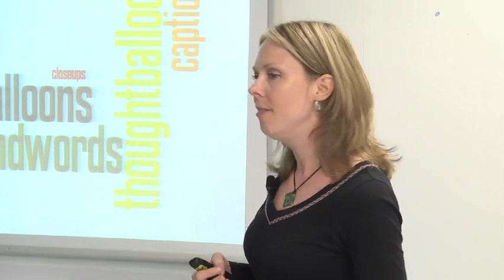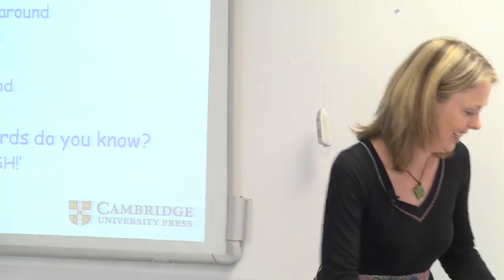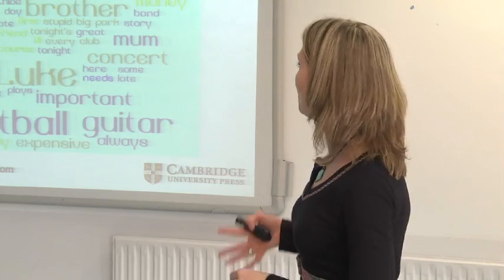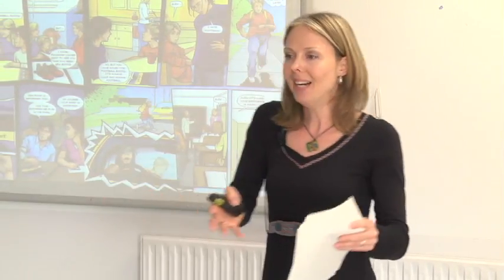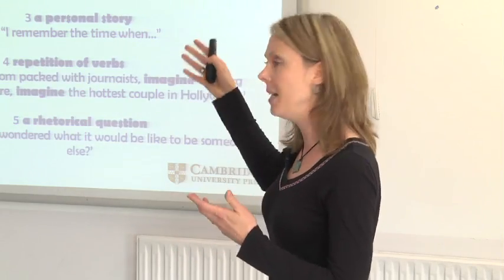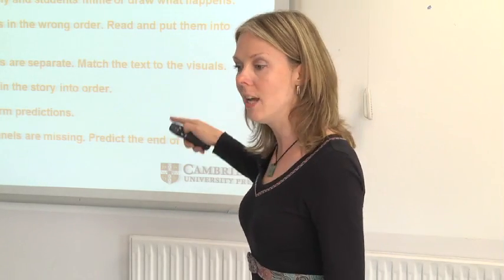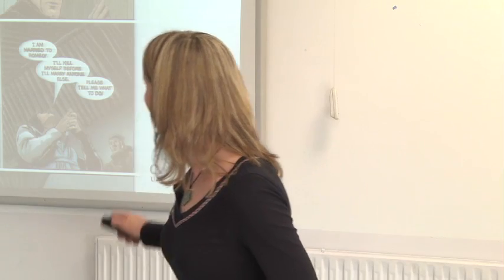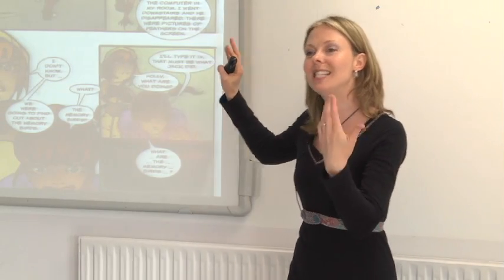2012 Teachers' Conference: 'Getting to Grips with Graphic Novels' by Samantha Lewis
GETTING TO GRIPS WITH GRAPHIC NOVELS
This talk looks at the nature of graphic novels and considers the reasons for using them with ELT students. The session offers lots of fun, practical ideas to exploit graphic novels in the classroom, while developing both skills and language work. It also focuses on the various online resources available, and on how to help students get creative in producing their own graphic novels.